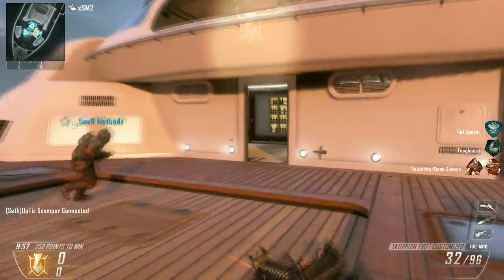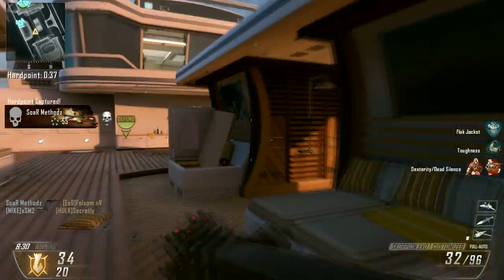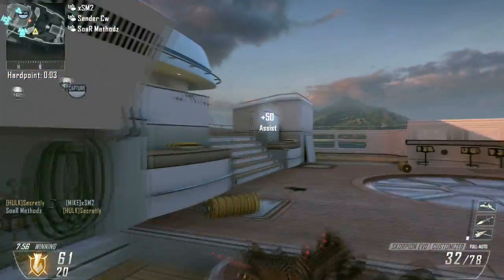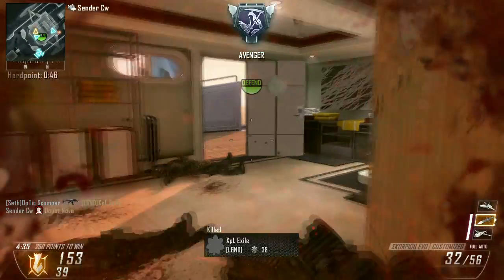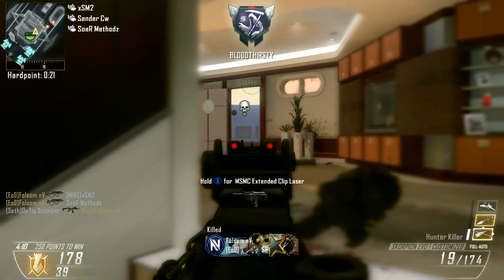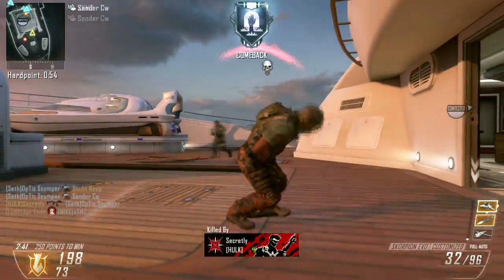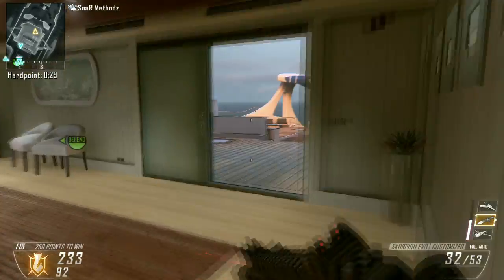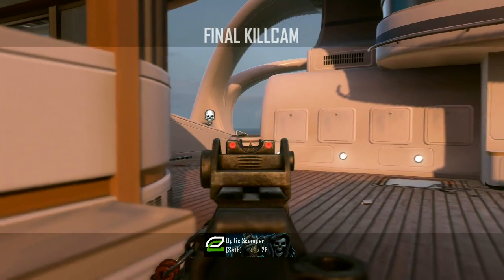Black Ops 2: New Crib and ProAM Tournament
Talking about the new house a little bit, and the pro am tournament a little bit too. Hope you guys enjoy! Leave a rating for the video and let me know how I did,